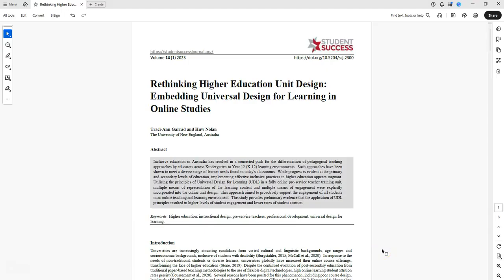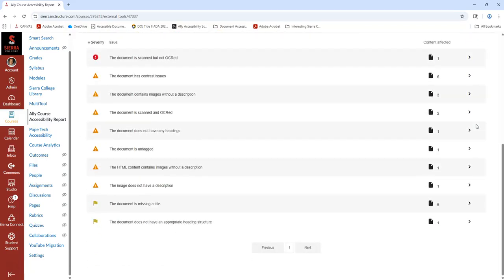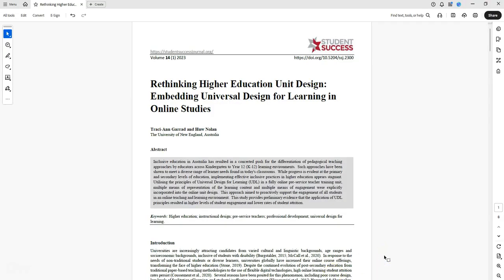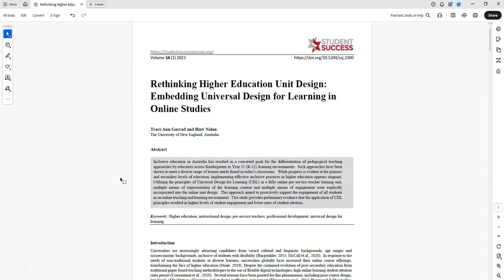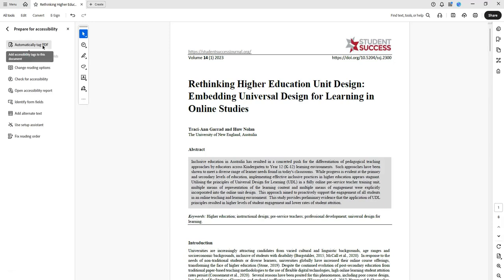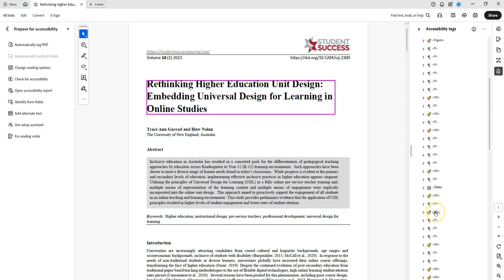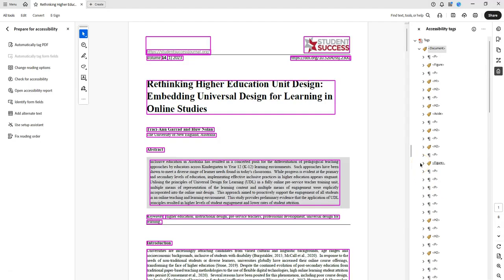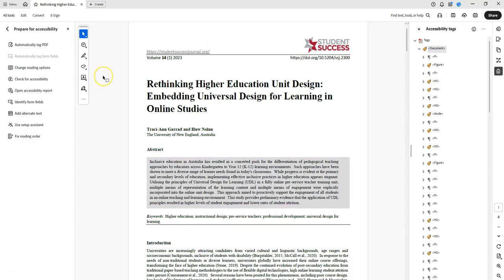How to Auto Tag Documents using Adobe Acrobat